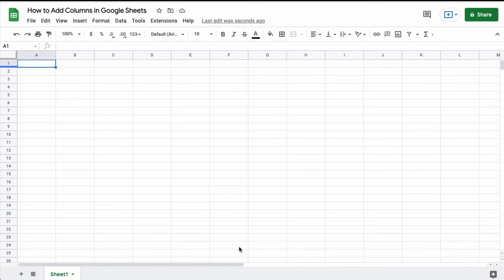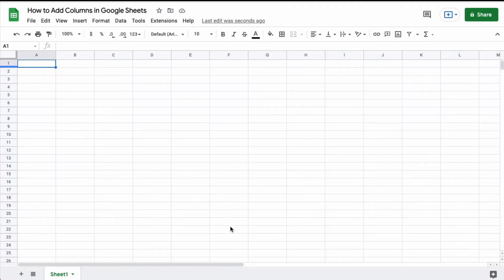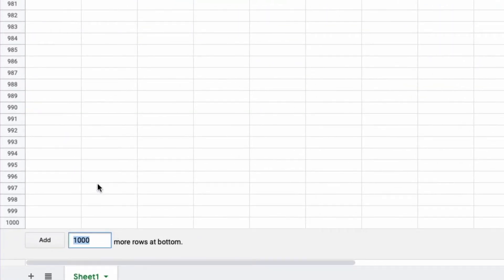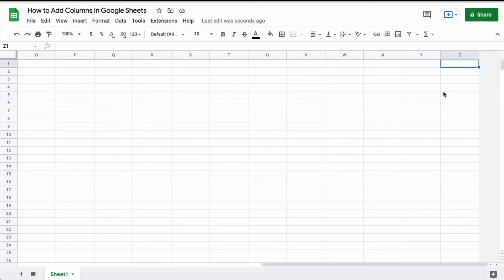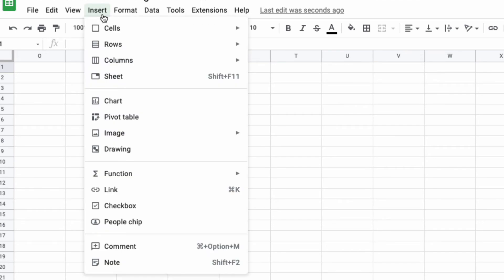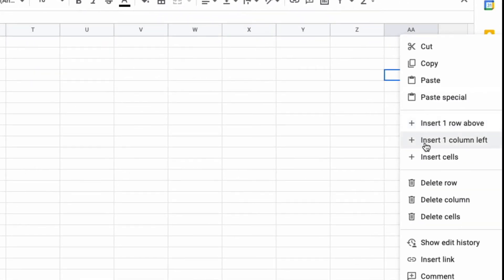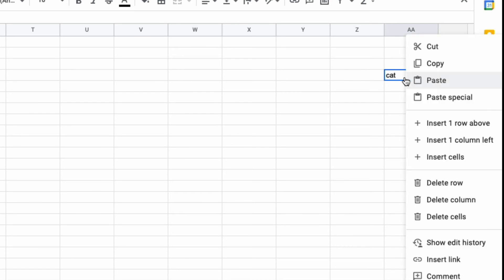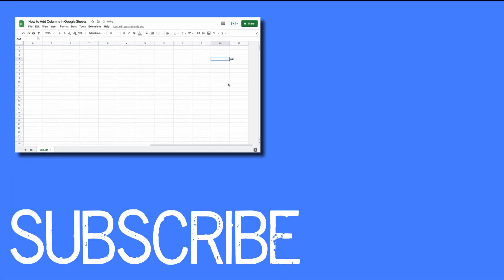How to Add Extra Columns in Google Sheets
This video will show you how to add extra columns in Google Sheets. In Google Sheets, the number of columns by default is 26, going from A to Z. If you want to add extra columns to the spreadsheet, this video will show you how to do that.